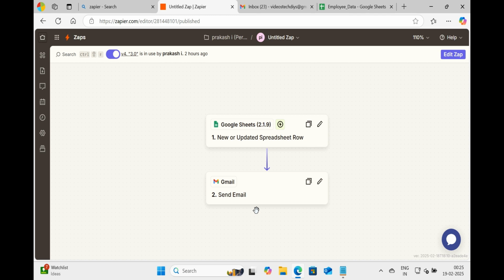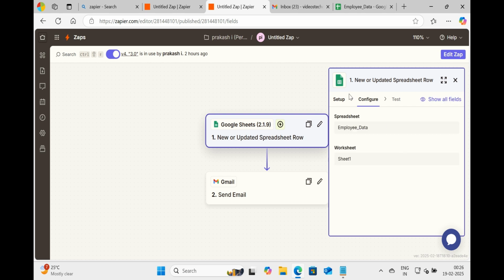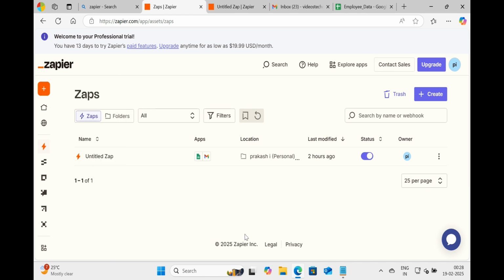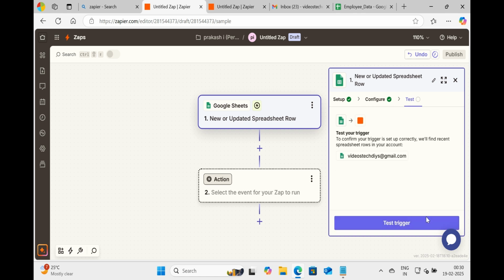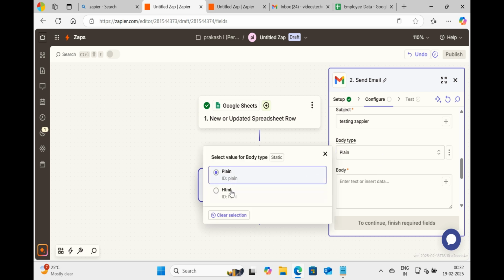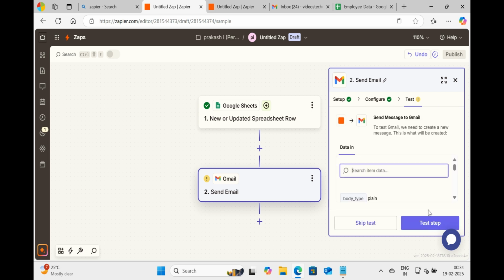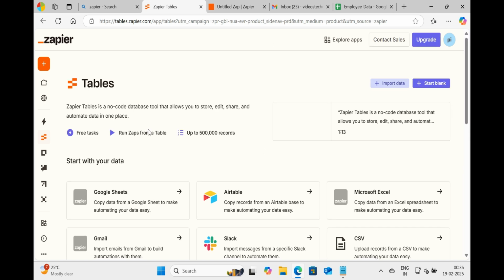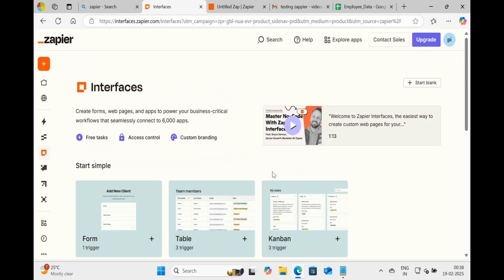Automate Google Sheet and GMAIL Workflow with Zapier -1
In this video I have shown how a fantastic tool like zapier can be used to automate workflow that involves google sheet as trigger and gmail as an action.